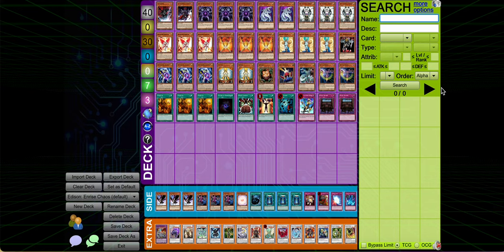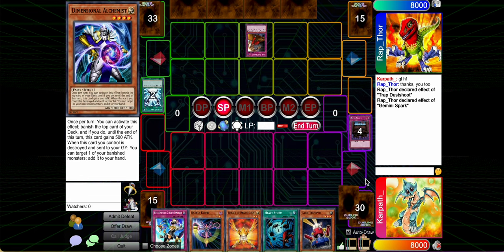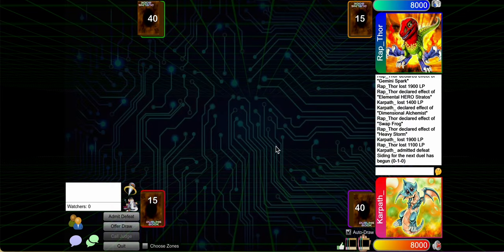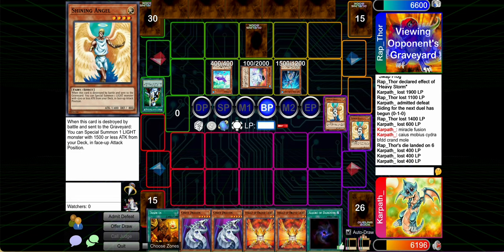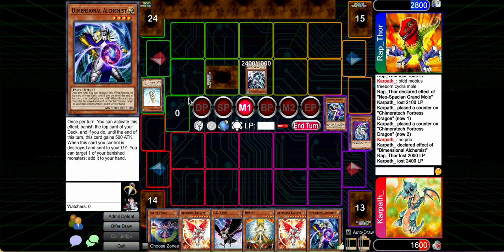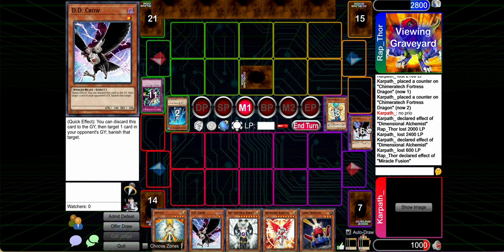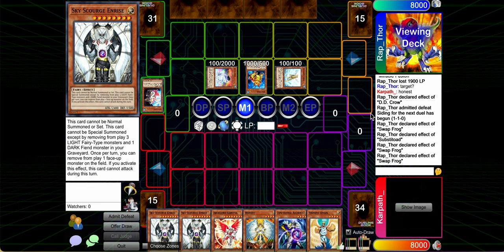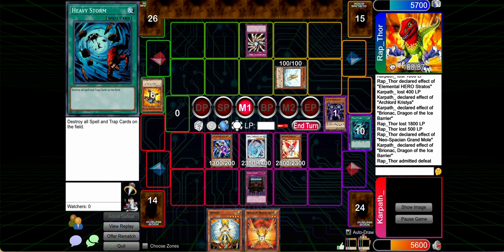Chaos Fairy ft. Sky Scourge Enrise??? - Edison Format